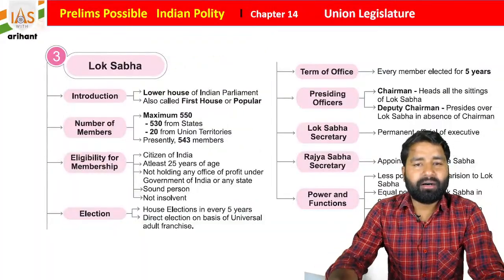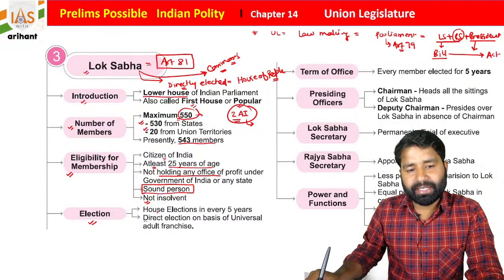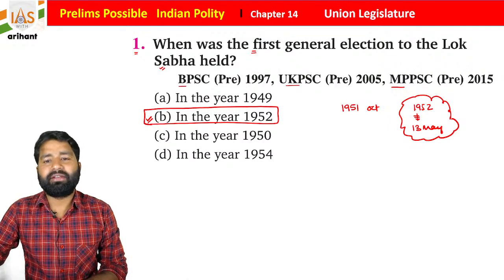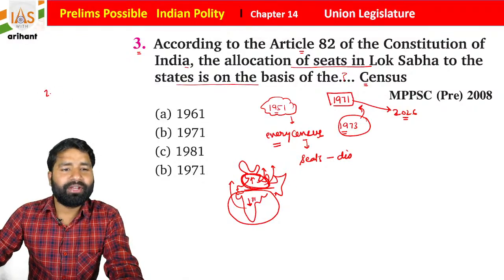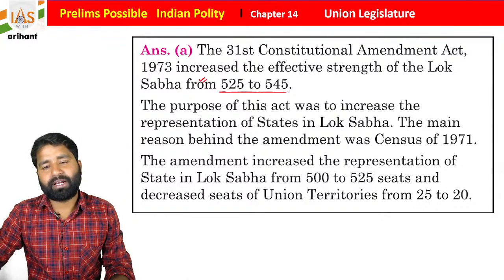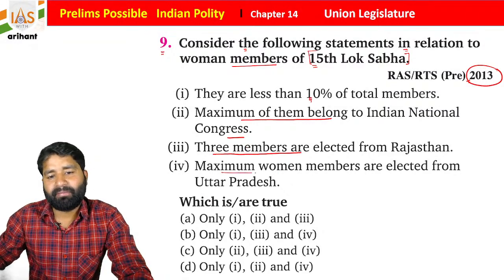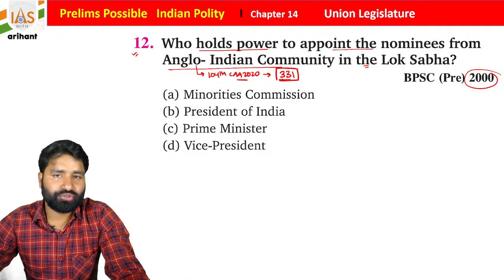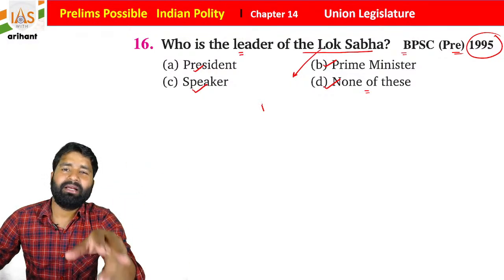Prelims Possible I PYQs with Explanation I Indian Polity Lecture-40 I IAS with Arihant